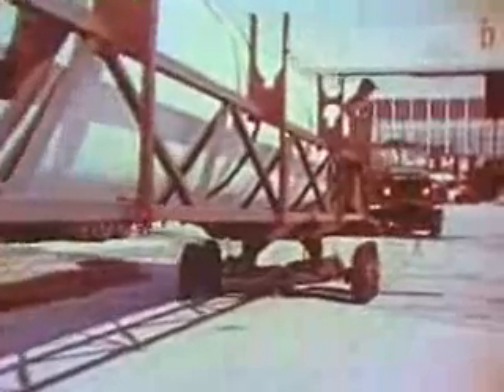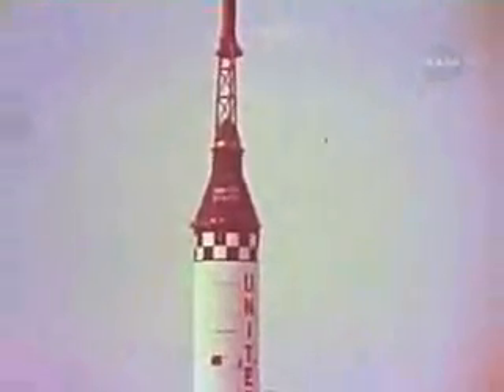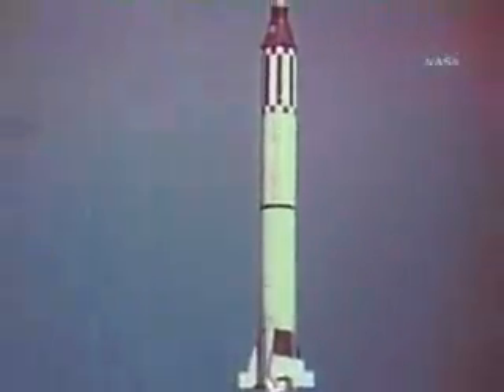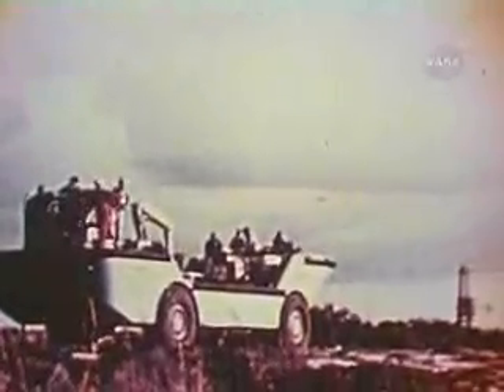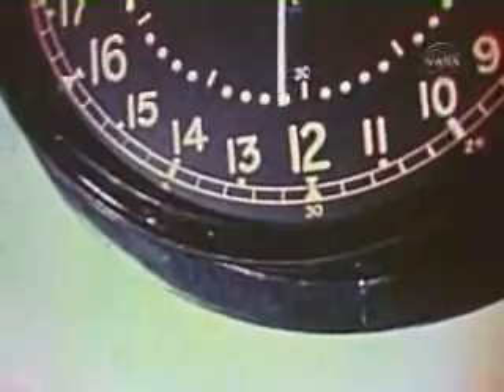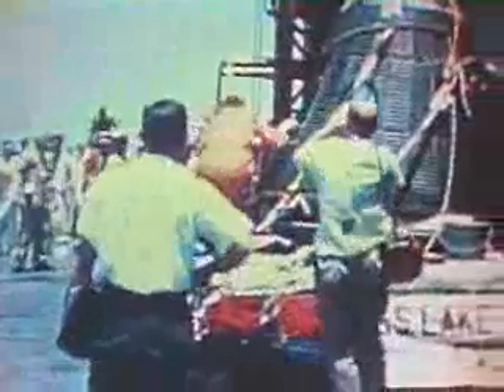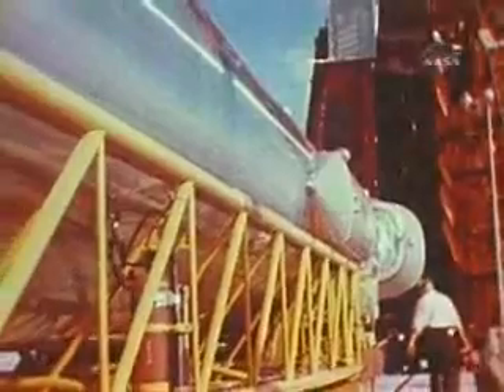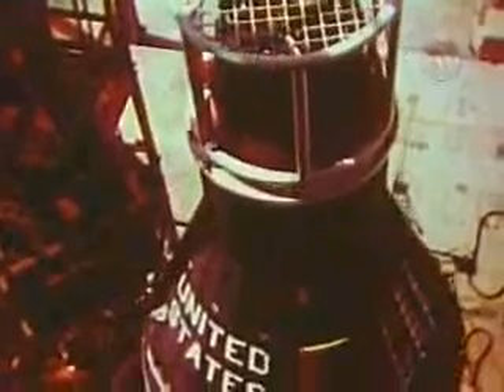Project Mercury: Part2